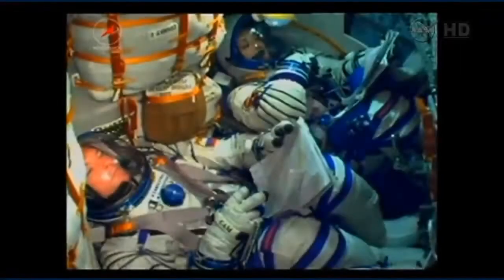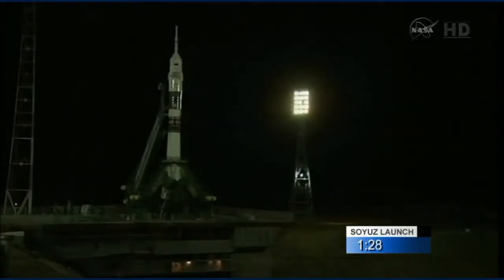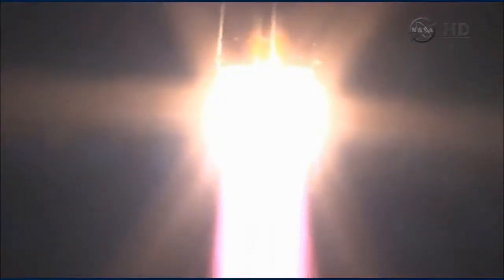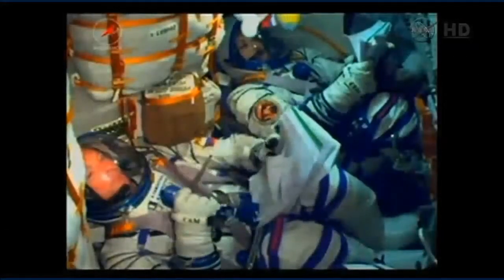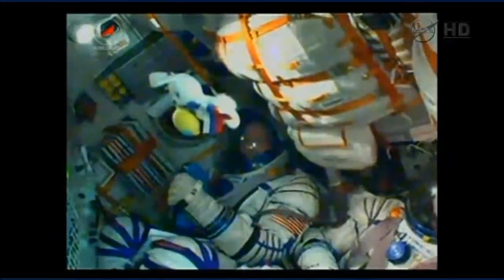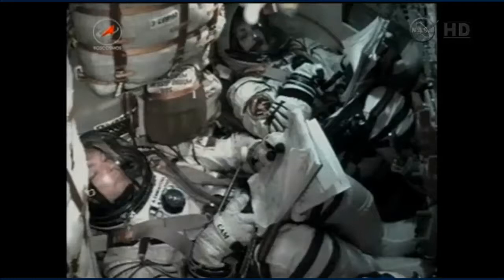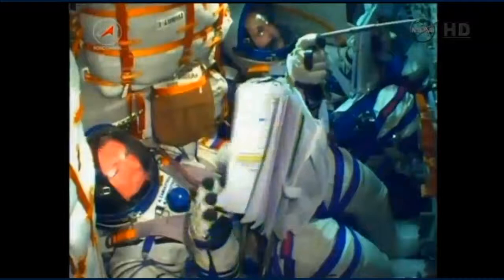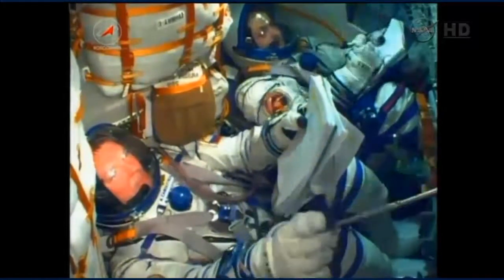ISS Expedition 41/42 Soyuz TMA-14M Launch (9/25/2014)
ISS Expedition 41/42 Soyuz TMA-14M Launch from Baikonur Cosmodrome in Kazakhstan at 3:25pm CDT. Sept. 25th 2014.The Soyuz space craft will carry cosmonauts Alexander Samokutyaev, Elena Serova and astronaut Barry Wilmore on about a 6 hour trip to the ISS. Soyuz TMA-14 is scheduled to dock with the ISS around 9:25pm CDT tonight. Congratulations to Roskosmos, NASA and the Crew of Soyuz TMA-14M for a great Launch.